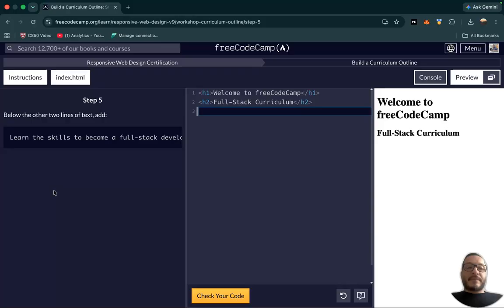freeCodeCamp HTML Step 5 | Why Plain Text Still Needs HTML Structure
In this lesson of the freeCodeCamp Responsive Web Design Certification, we move into Step 5 of the “Build a Curriculum Outline” workshop. This step is simple on the surface: freeCodeCamp asks us to type a line of text under the h2 subheading:

Learn the skills to become a full-stack developer

At this point in the course, the text is not wrapped inside a paragraph tag yet. It is just plain text sitting under the h1 and h2 elements. The browser still displays it, but this gives us a great opportunity to talk about why HTML structure matters.

The point of HTML is not just to make words show up on a page. HTML gives structure and meaning to your content. A webpage should not only look readable to a human visitor. It should also be organized in a way that browsers, search engines, screen readers, and other tools can understand.

In this video, I explain why leaving regular content as plain text is usually not good practice for real websites. Even though the browser can still render the text, it is better to wrap normal body content in the correct HTML element, such as a paragraph tag. My guess is that in the next step, freeCodeCamp will probably introduce the paragraph element and have us wrap this text in a p tag.

This is an important beginner HTML concept because many new developers focus only on what they see in the browser preview. If the page “looks right,” they assume the code is fine. But professional web development is not only about appearance. It is also about structure, meaning, accessibility, SEO, and maintainability.

In the previous steps, we created an h1 heading for the main page title and an h2 heading for the section title. Now we are adding supporting text under that subheading. In a real webpage, that kind of supporting sentence would usually belong inside a paragraph element because it is body content, not a heading.

A clean HTML structure helps search engines understand your page better. It also helps accessibility tools understand how the content is organized. A proper heading and paragraph structure creates a clearer content hierarchy: main heading, subheading, then supporting paragraph text.

In this video, we cover:

freeCodeCamp Responsive Web Design Step 5
Adding text under an h2 subheading
How plain text appears in the browser preview
Why browsers still display unwrapped text
Why plain text without a tag is not ideal HTML structure
Why HTML is about meaning, not just appearance
How headings and body text work together
Why paragraph tags are important for normal content
How HTML structure helps search engines understand a page
Why semantic HTML matters for SEO and accessibility
Why beginners should learn good HTML habits early
Why learning HTML fundamentals still matters in 2026

This video is part of my full freeCodeCamp Responsive Web Design Certification walkthrough on We Will Code. I screen record myself going through the course step by step while explaining the code, the browser preview, and the real-world web development concepts behind each lesson.

If you are learning HTML from scratch, this series is designed to help you understand more than just the answer. The goal is not only to pass each freeCodeCamp step. The goal is to understand how websites are built, how browsers read HTML, how search engines interpret content, and why clean structure matters when creating real webpages.

Even with AI coding tools becoming more powerful, HTML fundamentals are still important. AI can generate markup quickly, but you still need to know whether the structure makes sense. You need to understand whether text should be a heading, a paragraph, a list, a link, a form field, or another semantic element.

If you understand HTML structure, you can build better websites, debug problems faster, improve accessibility, create SEO-friendly pages, and use AI coding tools more effectively instead of relying on them blindly.

Follow along as we continue through the freeCodeCamp Responsive Web Design Certification and build a strong foundation in HTML, CSS, responsive design, accessibility, SEO-friendly structure, and modern web development.

COURSE:
freeCodeCamp Responsive Web Design Certification

LESSON:
Step 5 — Add Text Below the Subheading / Build a Curriculum Outline

TOPICS:
HTML plain text
HTML structure
HTML paragraph tag
Semantic HTML
HTML headings and paragraphs
freeCodeCamp Responsive Web Design
Beginner HTML tutorial
SEO-friendly HTML
Search-engine-friendly webpages
HTML body content
Learn HTML in 2026